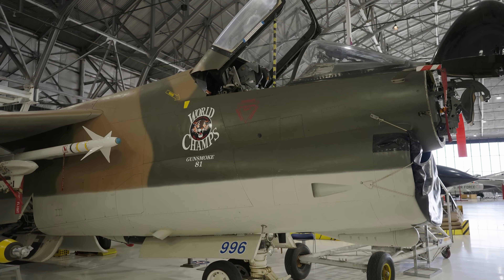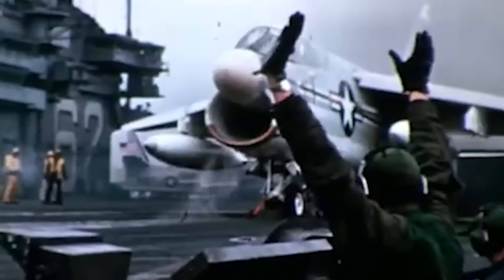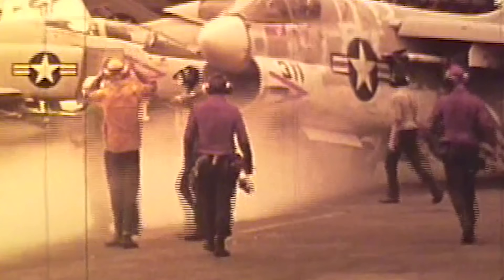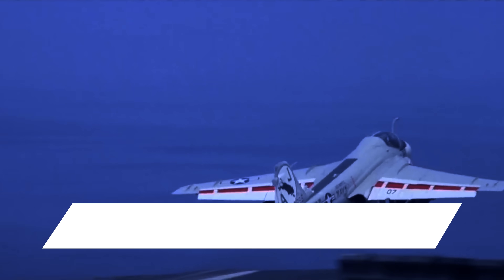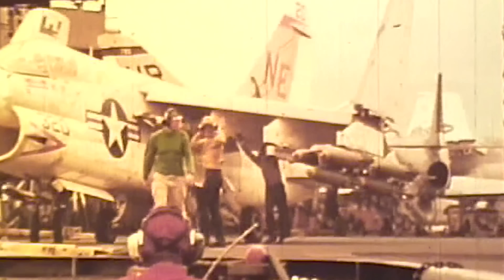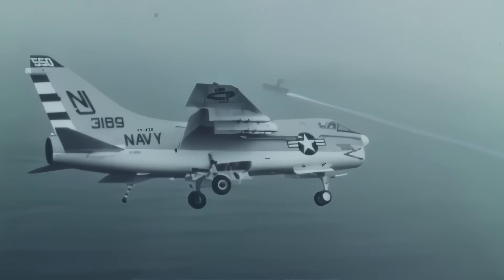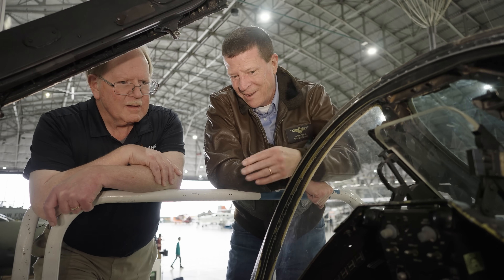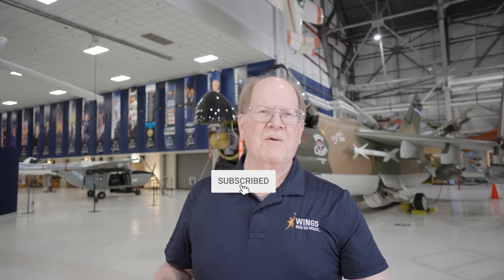How the A-7 Corsair Changed Close Air Support | Behind the Wings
Join Wings' Curator Stewart Bailey as we go Behind the Wings of a subsonic, carrier-capable light attack aircraft – the LTV A-7 Corsair II.

We’ll also meet pilot Michael “Magwai” White, who flew the Corsair. This one is going to be cool!

00:00 Intro
00:41 History
02:35 Pilot Interview
03:03 Flying the A-7
03:43 Carrier Operations
05:11 Pilot Training
06:20 Flying Missions
07:07 Radar
08:04 The Gun
08:48 Landing Gear
09:18 Armament
09:48 The Wings
10:46 The Engine
11:50 The Cockpit
14:08 A-7 Legacy & The F-18
15:28 Outro